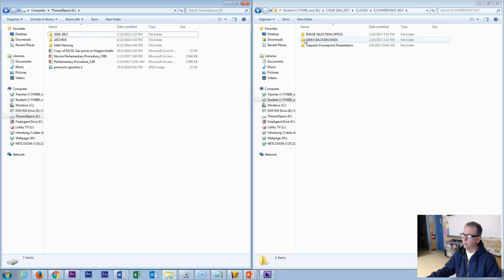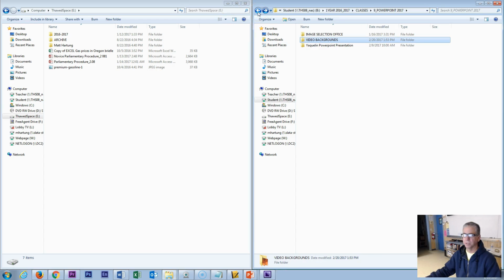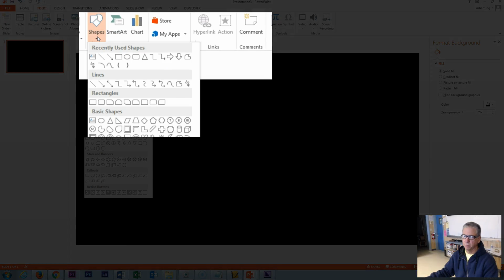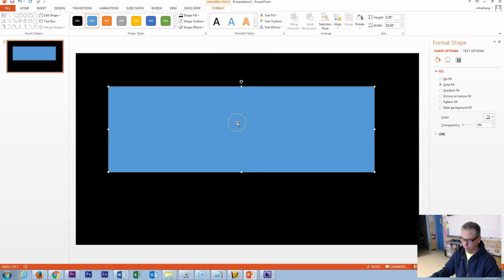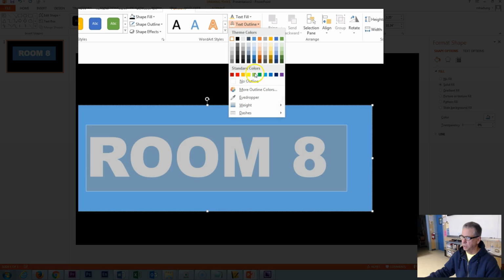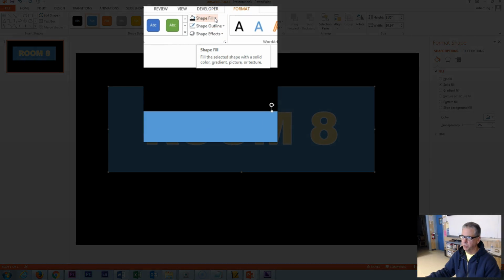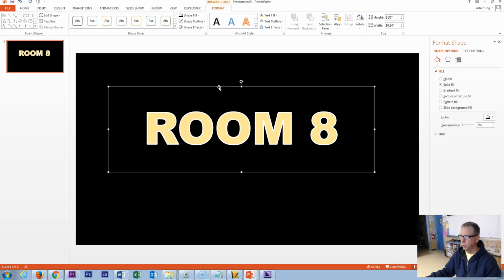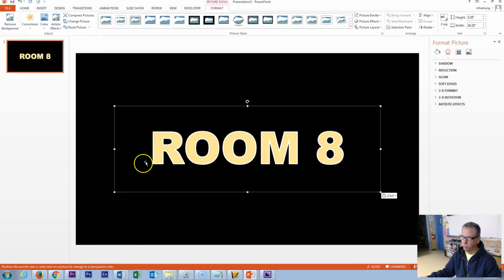Powerpoint Animated Text